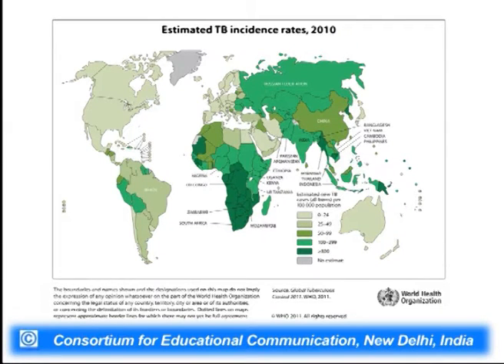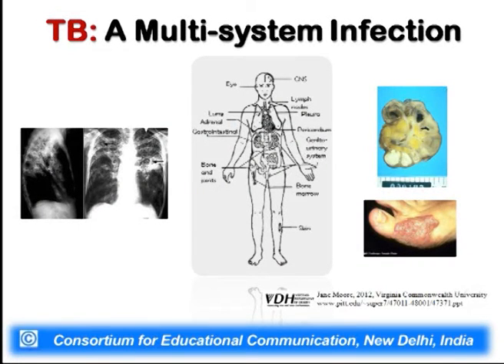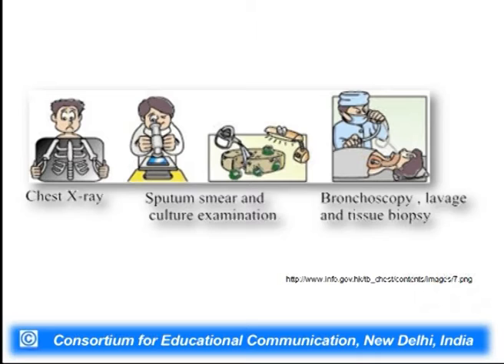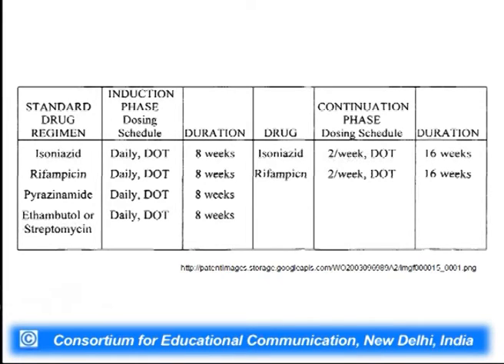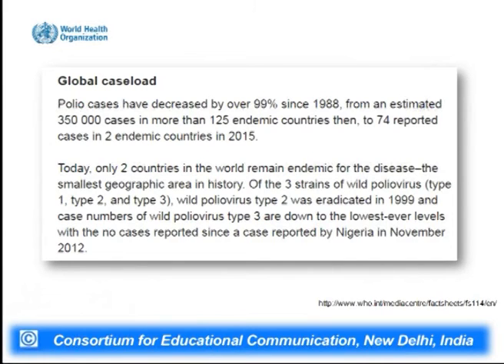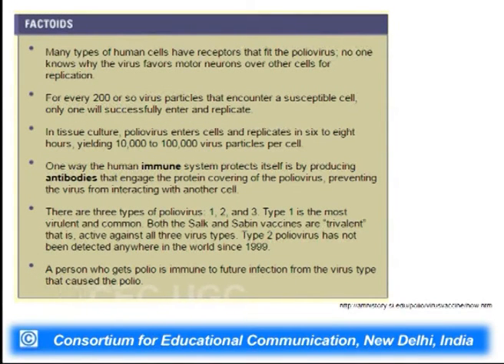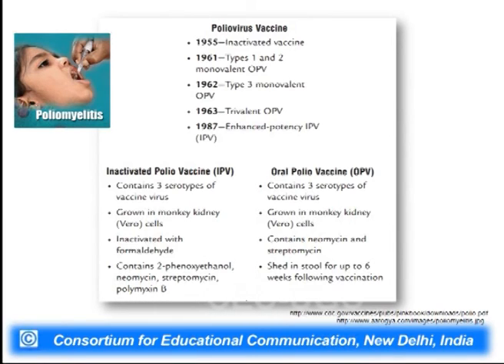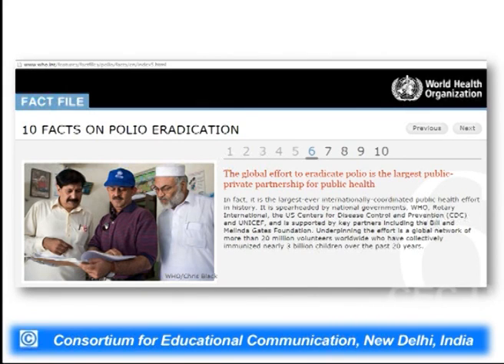Tuberculosis and Poliomyelitis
This Lecture talks about Tuberculosis and Poliomyelitis